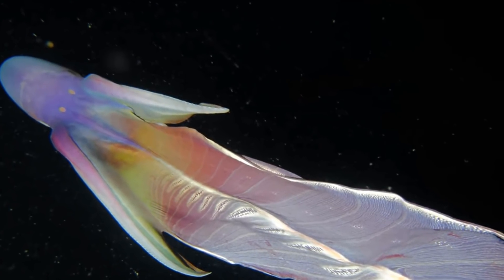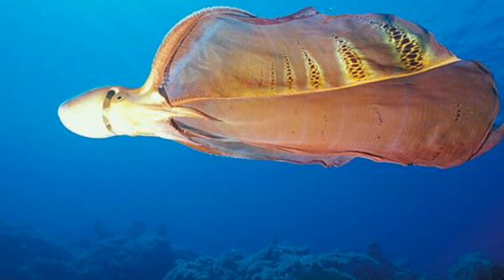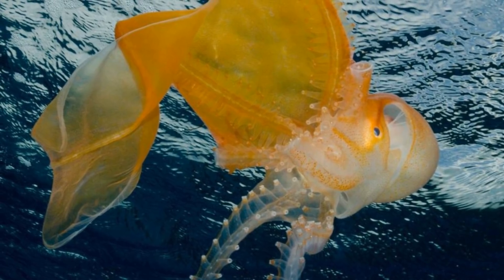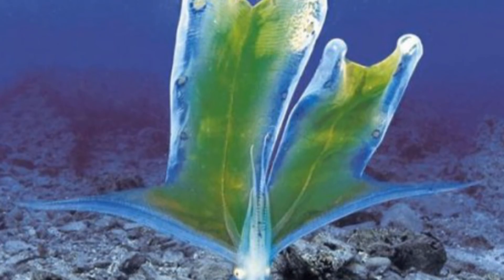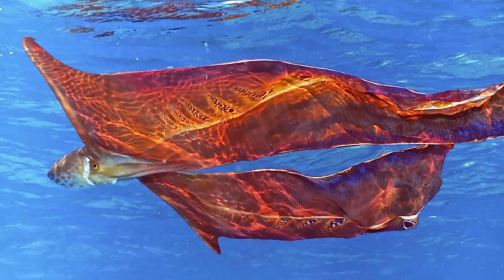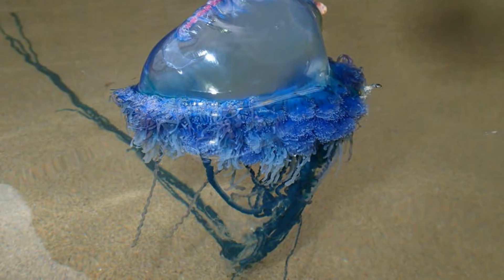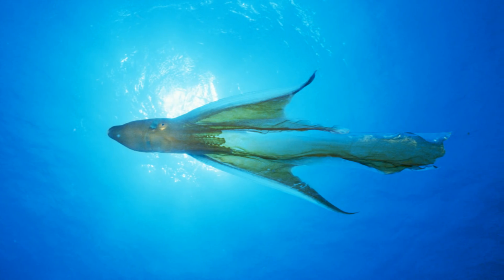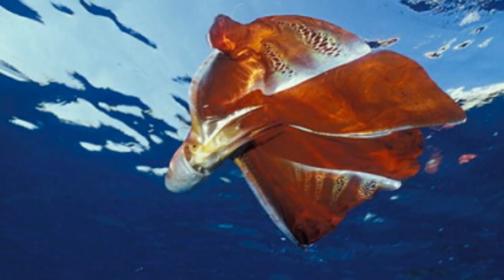Blanket Octopus - Animal of the Week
This week we're looking at a species of octopus which carries a blanket around with it wherever it goes...